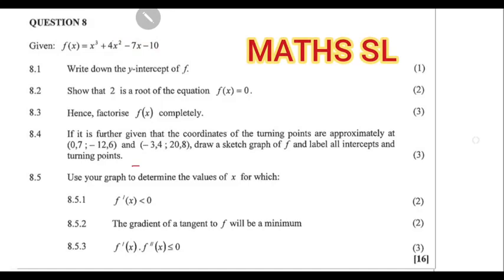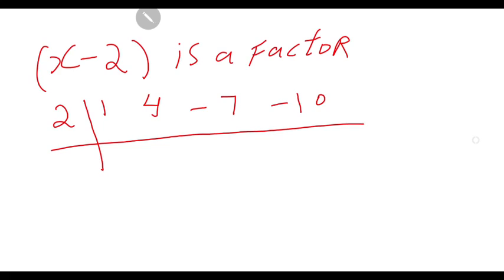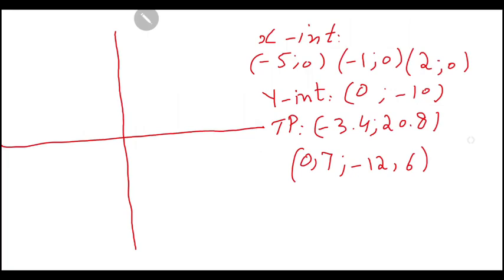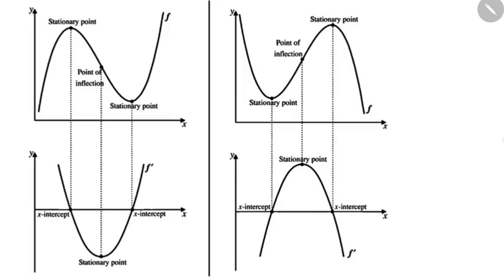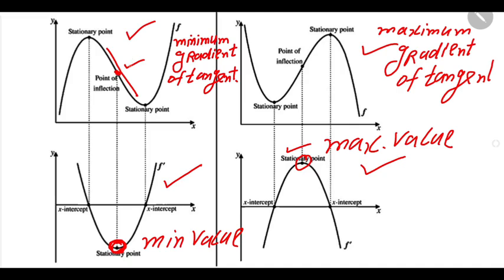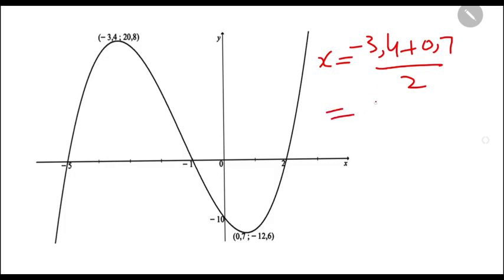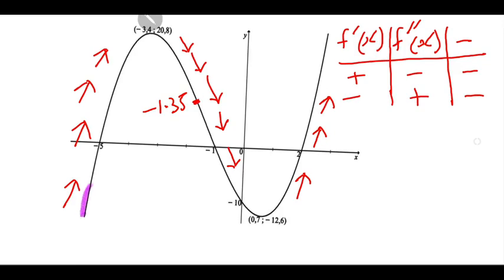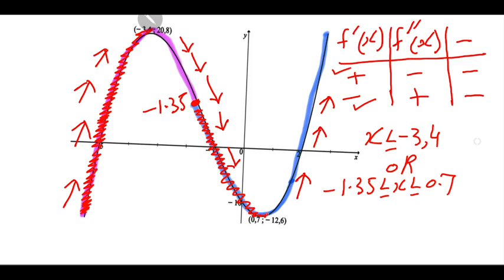Mathematics paper 1 May/june2023 grade12| Differential calculus grade12|cubic graph|mathssl